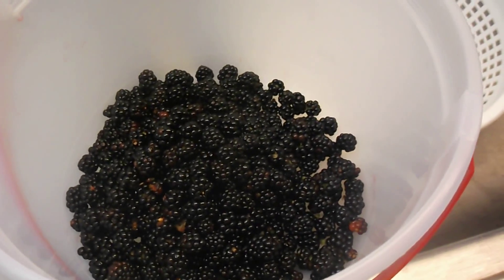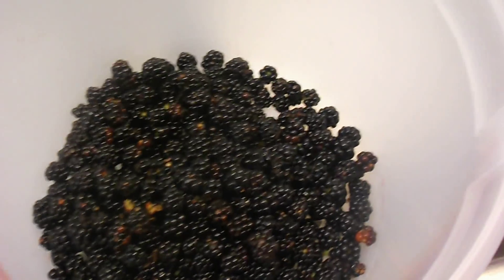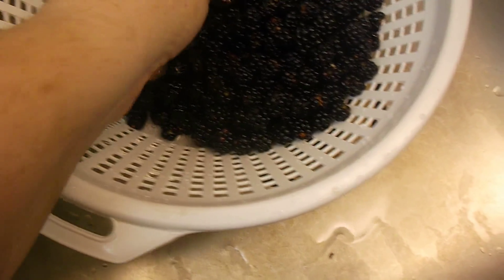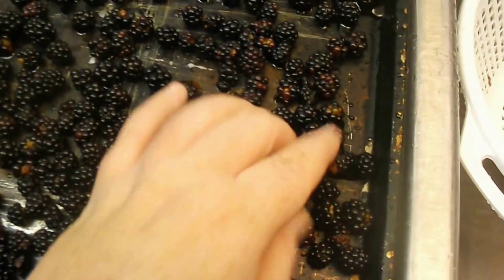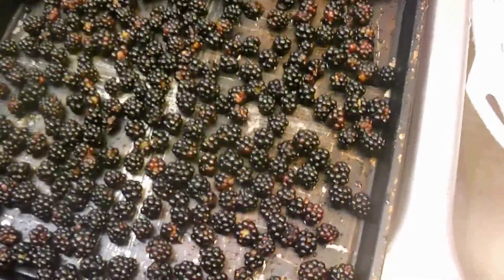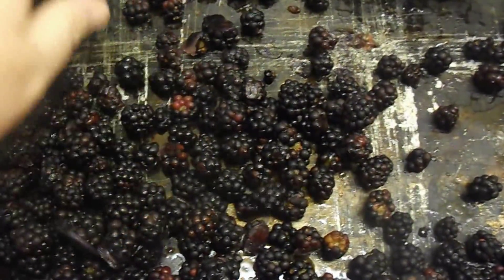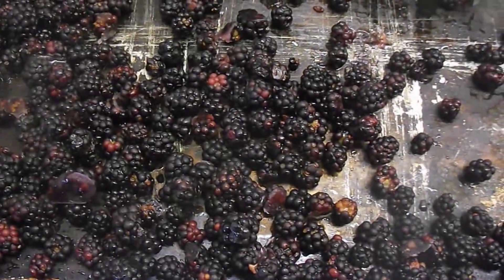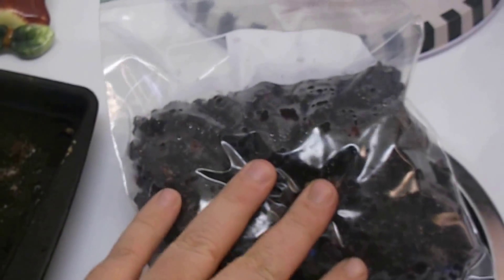Freezing Blackberries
The easiest and quickest way to put blackberries up.  I'll post a video for pie and cobbler that is easy and delicious.